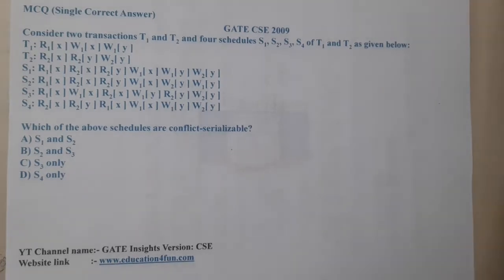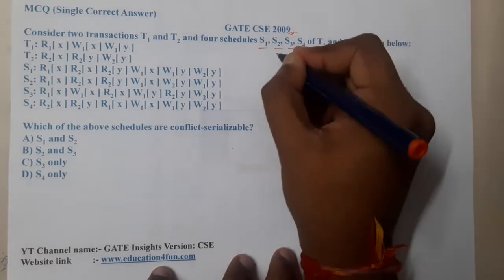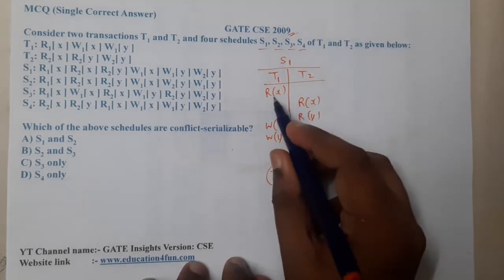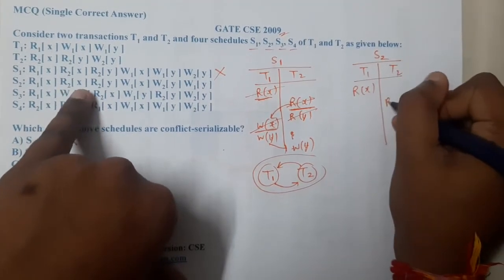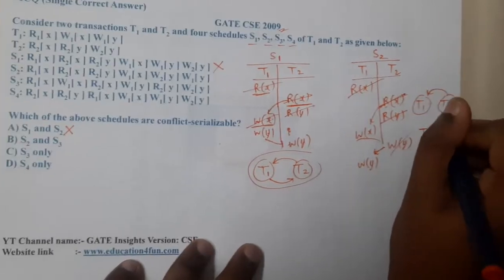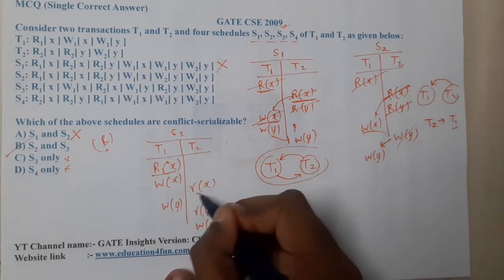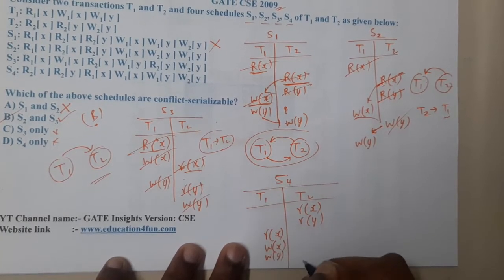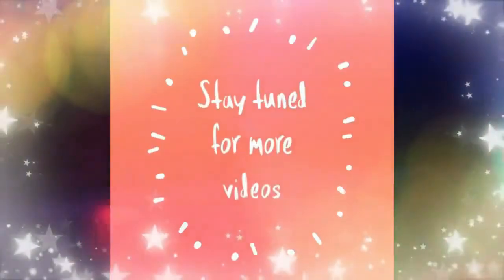GATE CSE 2009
Consider two transactions T1 and T2 and four schedules S1, S2, S3, S4 of T1 and T2 as given below:
T1: R1[ x ] W1[ x ] W1[ y ]T2: R2[ x ] R2[ y ] W2[ y ]S1: R1[ x ] R2[ x ] R2[ y ] W1[ x ] W1[ y ] W2[ y ]S2: R1[ x ] R2[ x ] R2[ y ] W1[ x ] W2[ y ] W1[ y ]S3: R1[ x ] W1[ x ] R2[ x ] W1[ y ] R2[ y ] W2[ y ]S4: R2[ x ] R2[ y ] R1[ x ] W1[ x ] W1[ y ] W2[ y ]

Which of the above schedules are conflict-serializable?
A) S1 and S2
B) S2 and S3
C) S3 only
D) S4 only